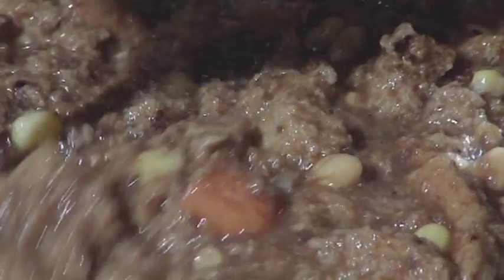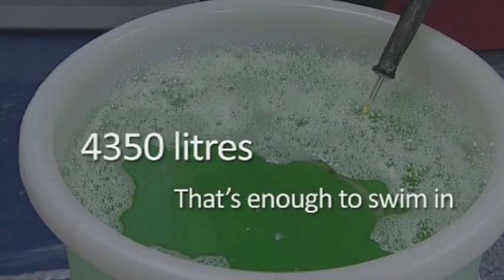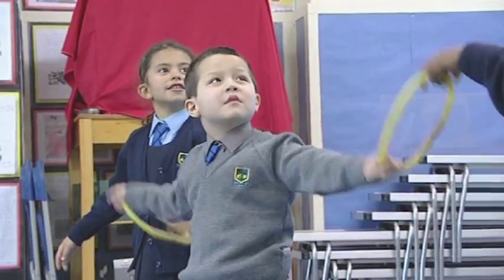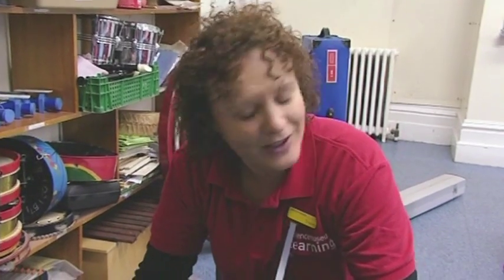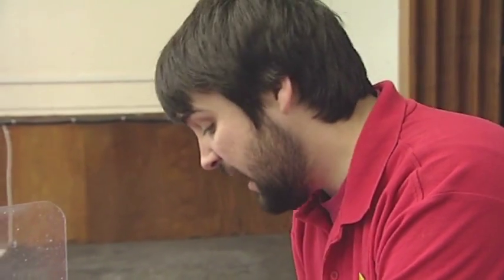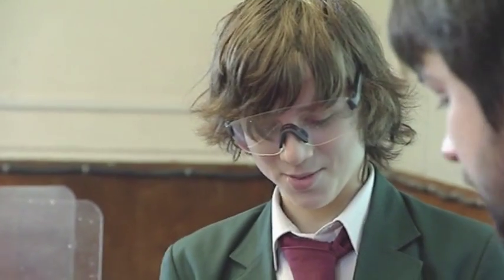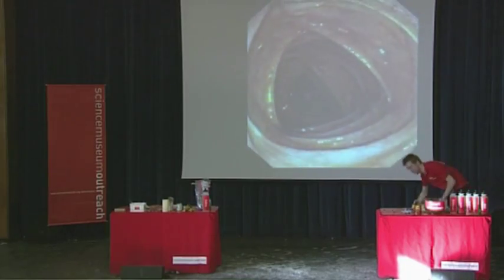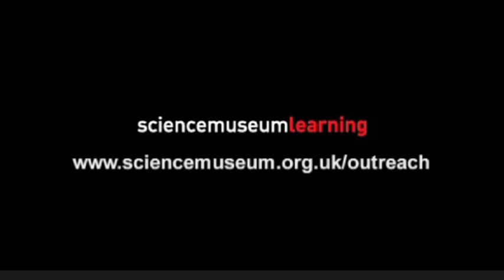Science Museum Outreach team - Watch Us in Action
Get a flavour of the lively shows and workshops we can deliver in schools, at community events and at festivals.